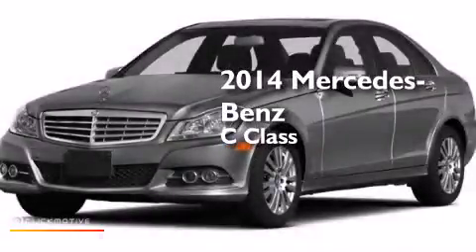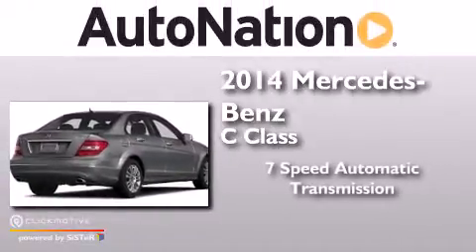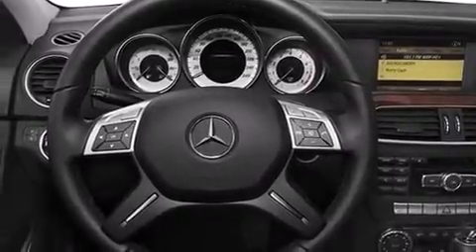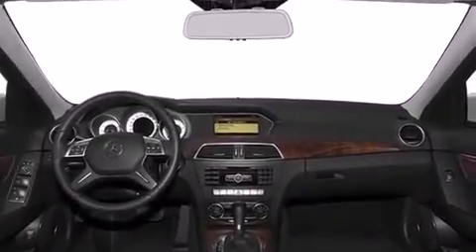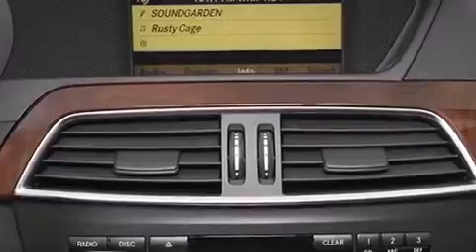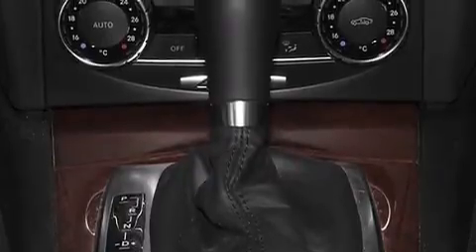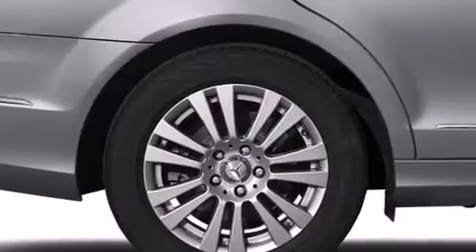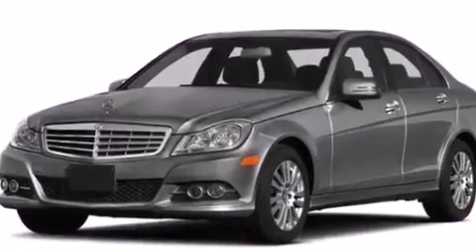2014 Mercedes-Benz C250 Sport Houston TX 77090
We have been honored to serve the Houston TX area , we promise that your experience at our dealership will exceed your expectations ! Year : 2014 Make : Mercedes-Benz Model : C250 Engine : Intercooled Turbo Premium Unleaded I-4 1.8 L/110 Trans . : Automatic Exterior : Palladium Silver Metallic Miles : 6 Interior : Black Mercedes-Benz of Houston North 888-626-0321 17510 I-45 North Freeway Houston , TX 77090